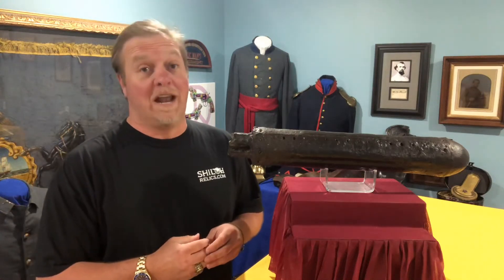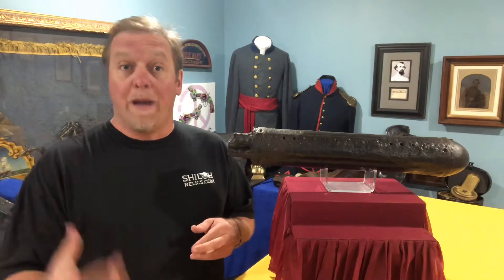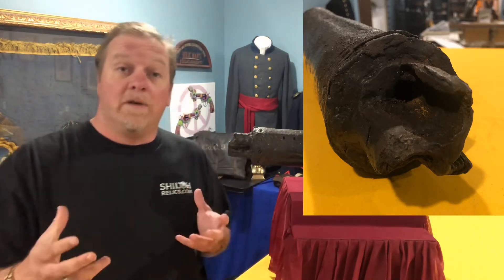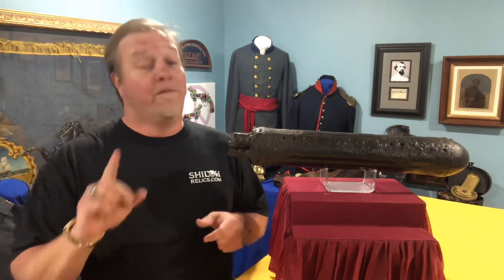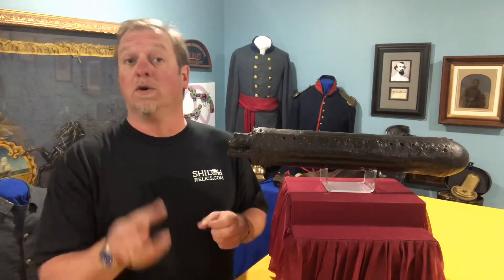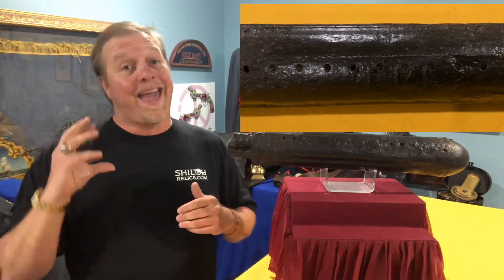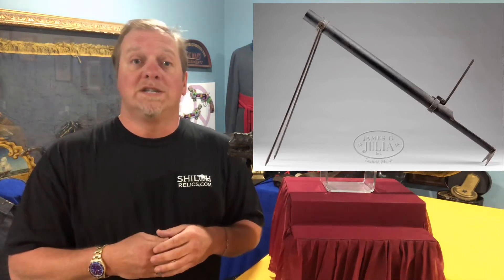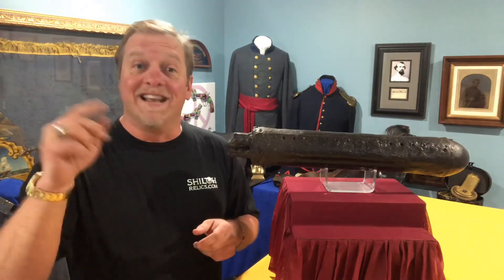William Hale Civil War Rocket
Informational Video by Rafael Eledge About the William Hale Designed Civil War Rocket